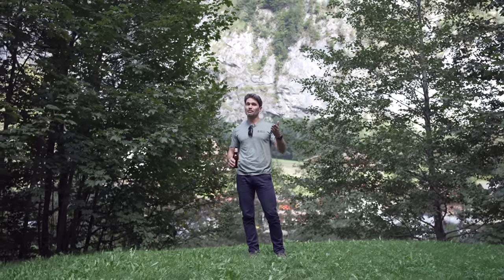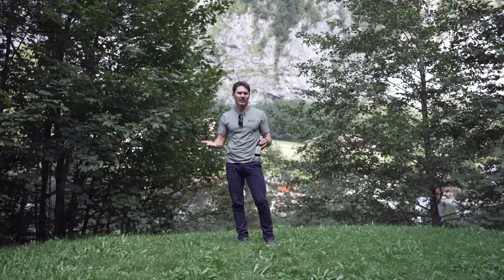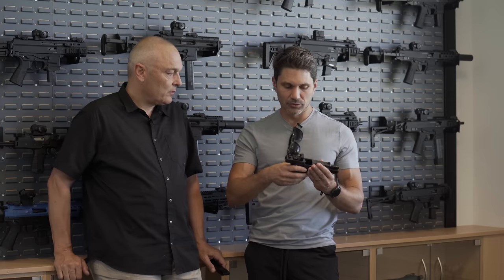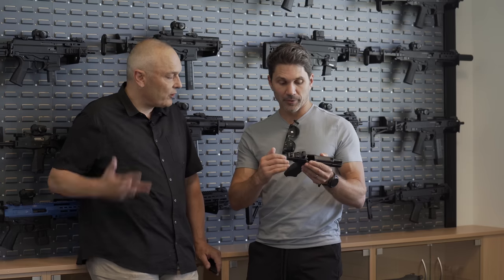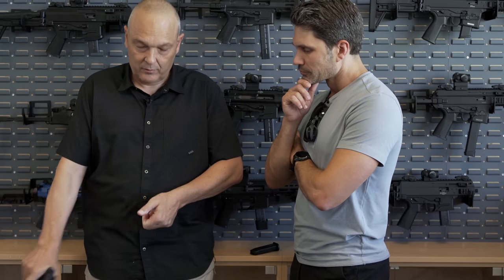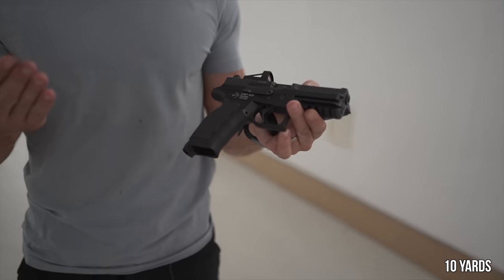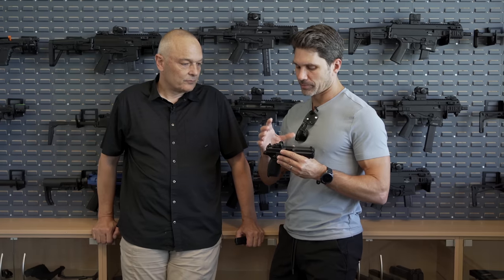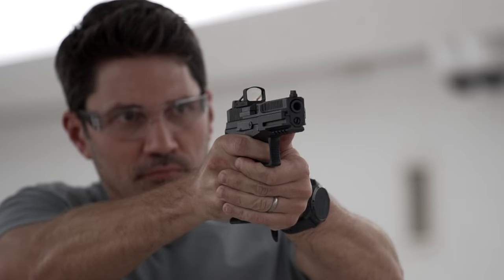The Rolex of Tactical Pistols: The B&T USW-P 9mm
In this episode of TFBTV, James Reeves interviews Karl Brugger, the president of B&T, about the new B&T USW-P. The USW-P at first seems like little more than a modular, striker fired, high-end CZ-75 clone, but as Karl reveals, this gun is much, much more than that. The USW-P has a number of features discussed in the video, but also manages to integrate into the USW-SF chassis system made by B&T to convert the gun into a 9mm carbine.

According to B&T:
"The USW-P is a classic handgun that incorporates the same features as the USW-SF just without the folding stock and the optic.
The ground breaking B&T USW® (Universal Service Weapon) will soon be available in “pistol only“ configuration with the same handling characteristics and features as the USW-SF.
The classic design, the rugged two piece frame plus the striker-fired trigger makes the USW-P the perfect complement to the USW-SF.
When an operator picks the weapon up for the first time, the feel of the weapon reveals the well though-out engineering, attention to detail and Swiss engineering that B&T is famous for.
The two piece frame is an aircraft grade aluminum alloy/polymer design, which makes the USW-P the only high capacity, striker-fire, alloy framed pistol in production.
This design shares the same proven features as the USW-SF such as ambidextrous handling, reversible magazine releases and the unique flared slide ears for easy slide manipulation.
It will accept the same magazines as the original USW and the USW-SF.
The striker fired trigger gives the operator a much faster first shot and a tighter group.
The trigger safety combined with the striker-fired system will put the weapon faster into action than any SA/DA design."

We give away guns and gear EVERY month to our supporters. Consider supporting us.